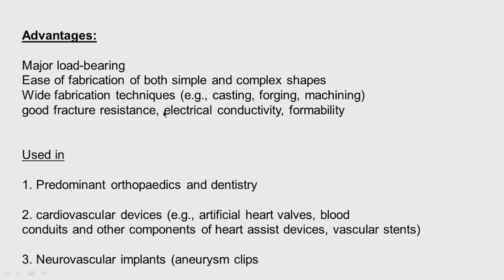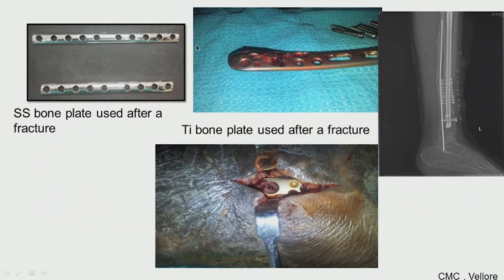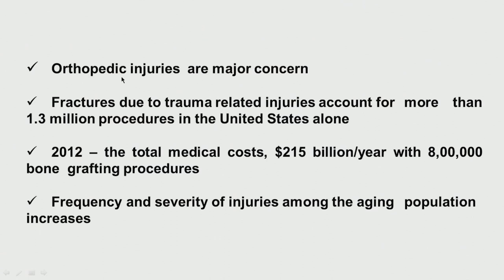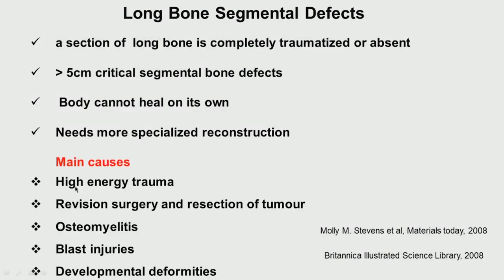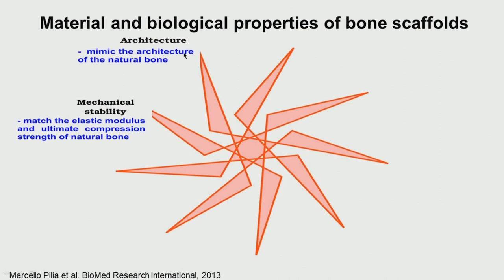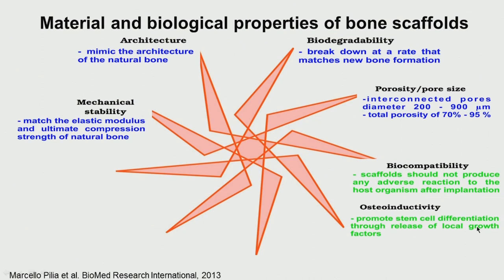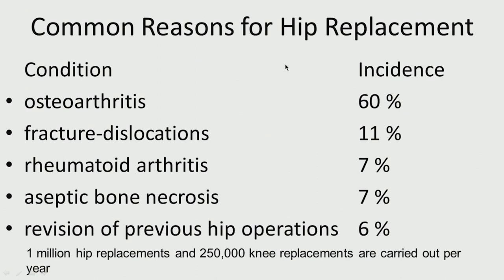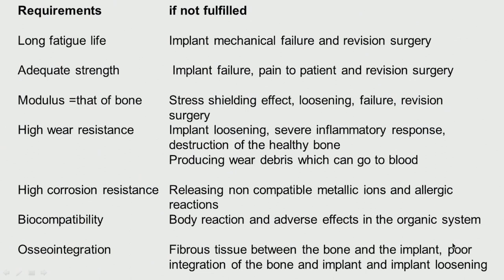Metals - properties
Course Name: Medical Biomaterials
Subject: Biomedical and Engineering
Target User: UG/PG